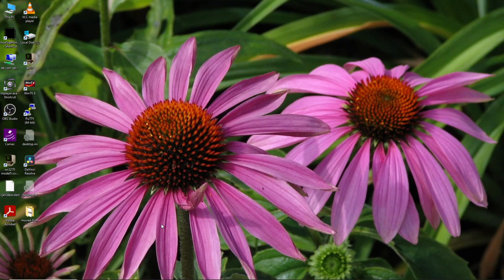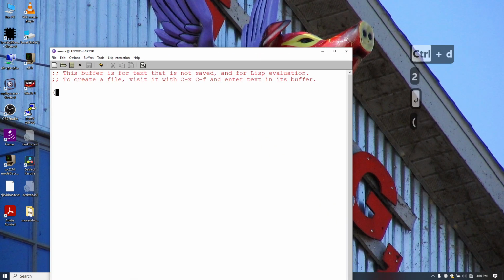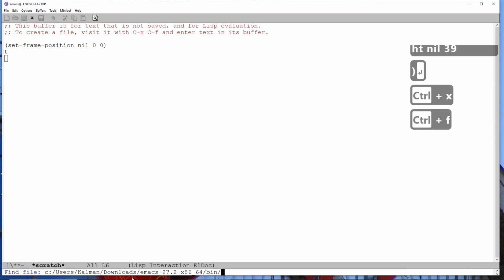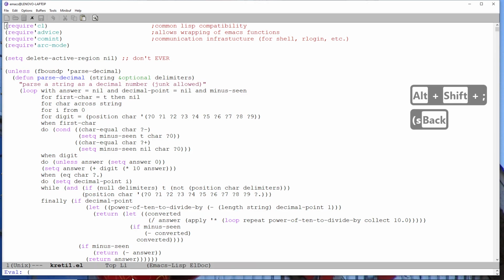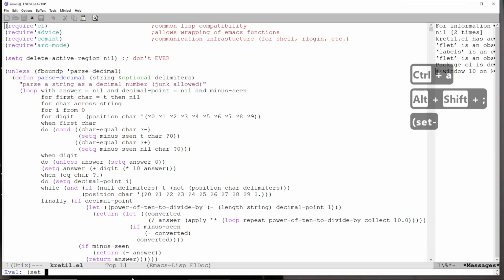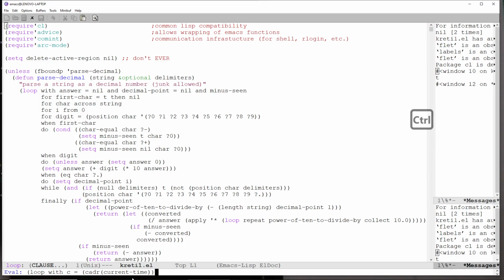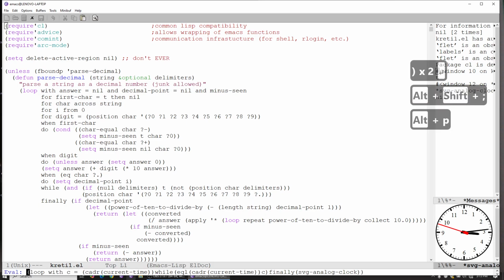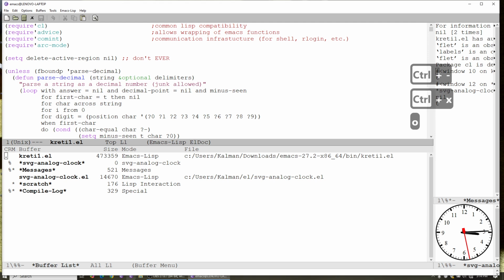How I would manually generate my current default emacs setup (usually it is in an init file)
I show how I set up my default emacs configuration, touching upon some less-frequently known emacs features.